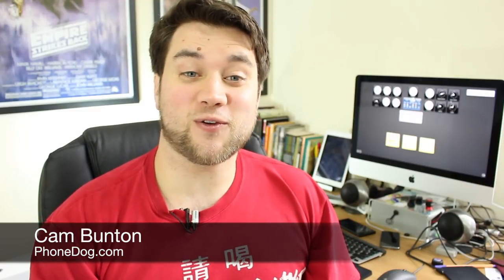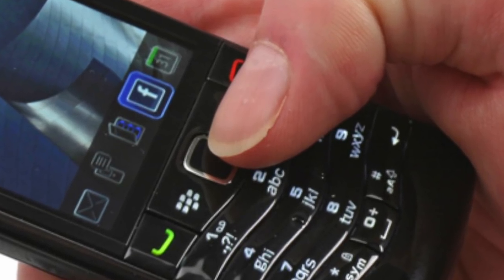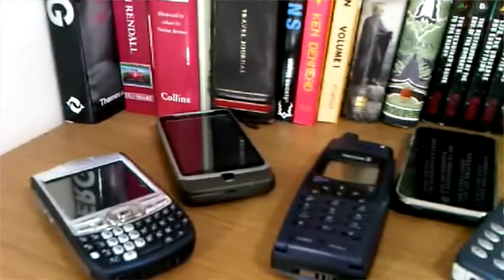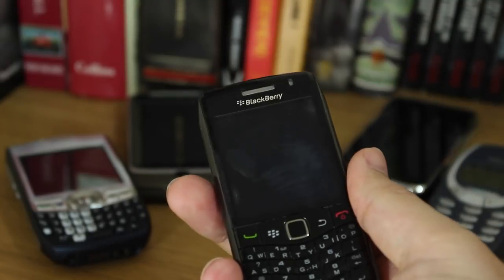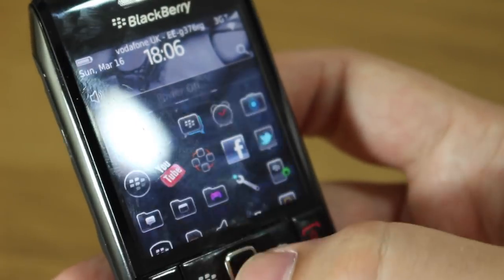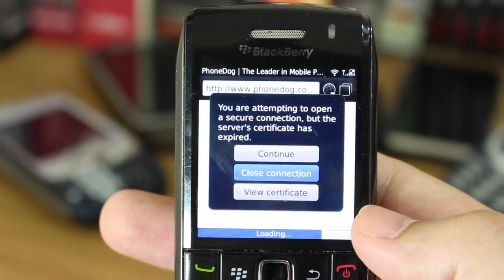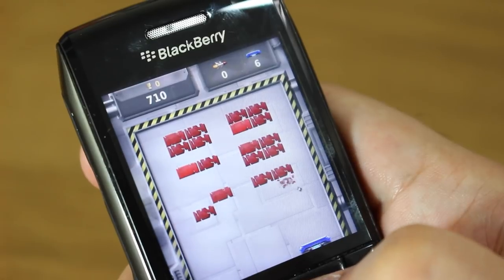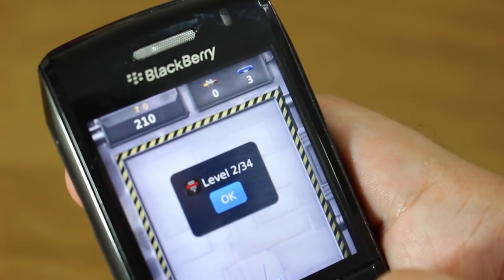Looking Back - 2010 - BlackBerry Pearl 3G 9100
Cam takes a look back at one of his personal favorites: The BlackBerry Pearl 3G. It wasn't the most popular, or most hyped device BlackBerry has ever released, but its small form factor, amazing battery and great keyboard combined to make a phone that was practically perfect for Cam.